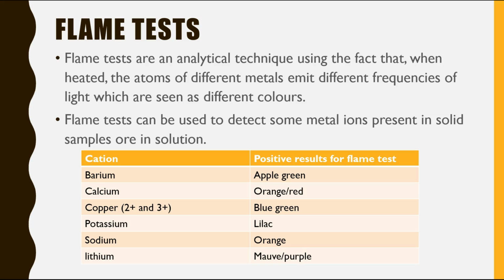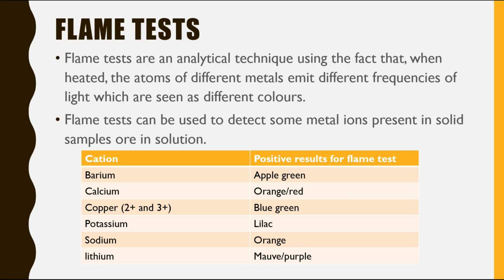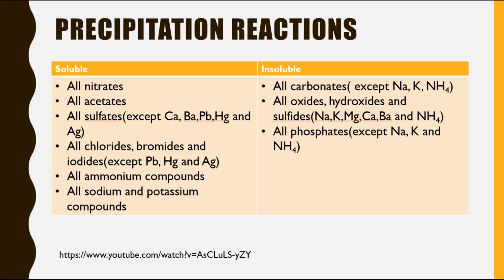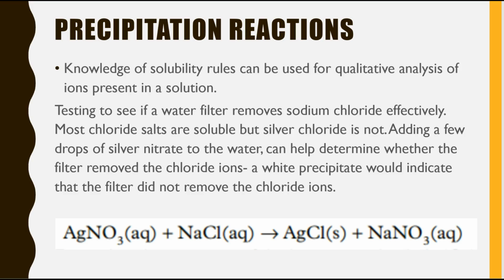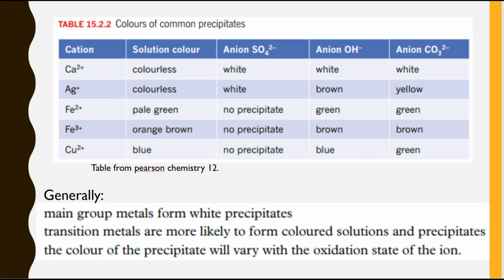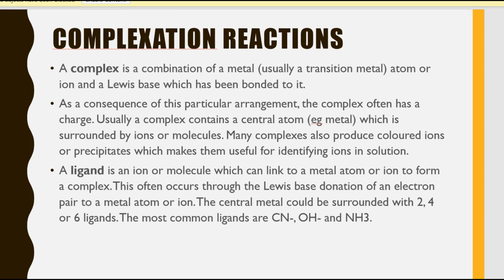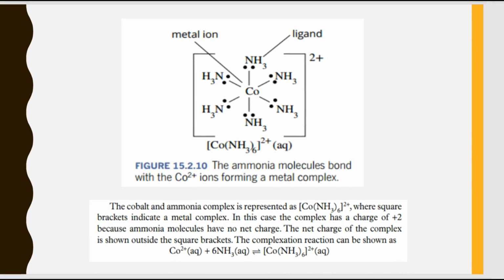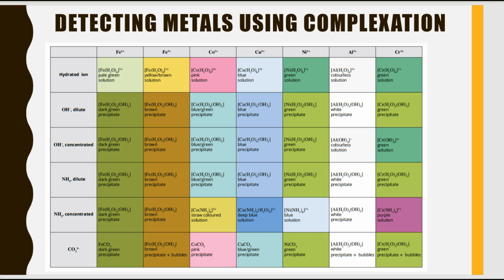video #10 testing for ions